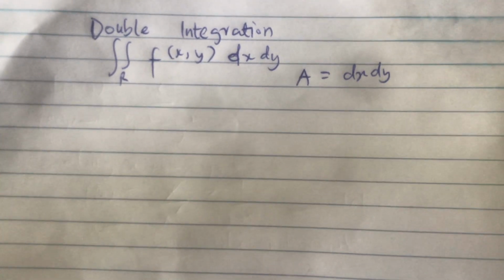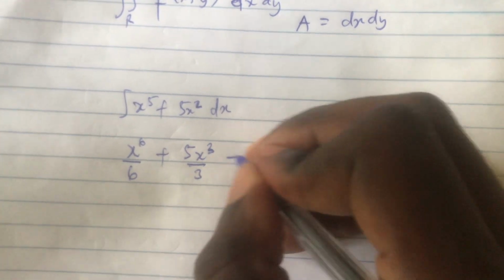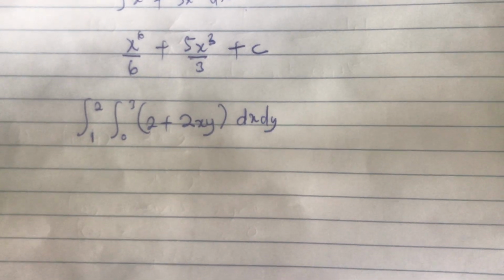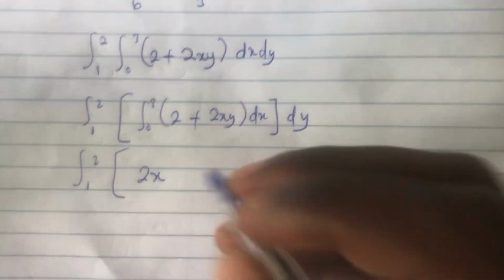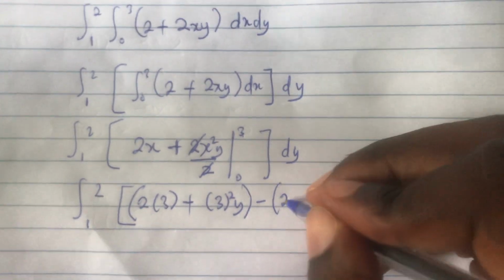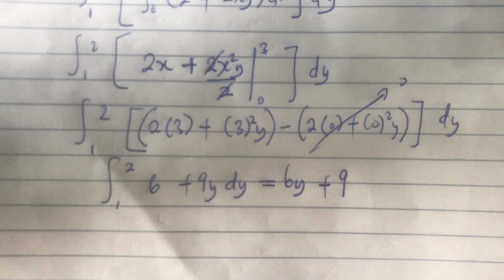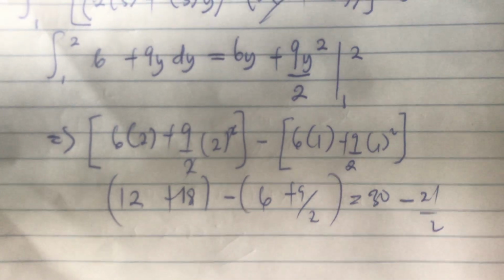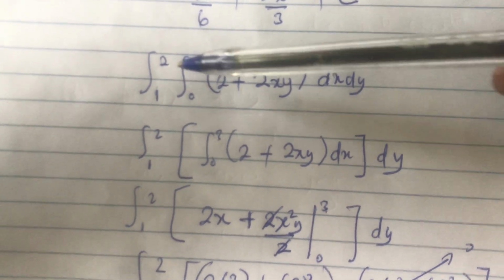Double integration (Part 1)